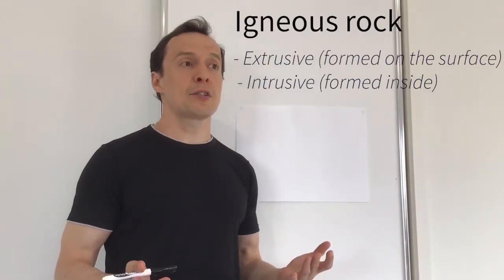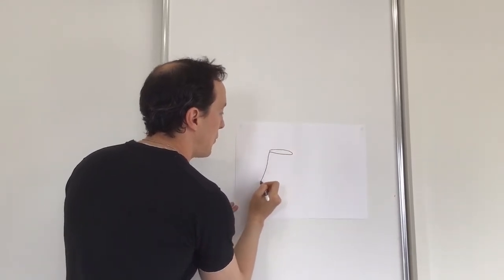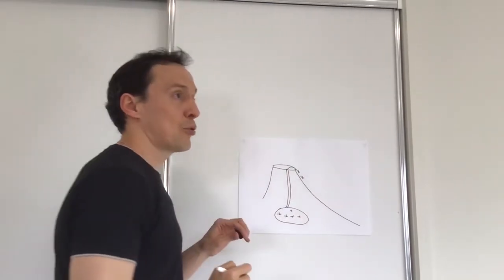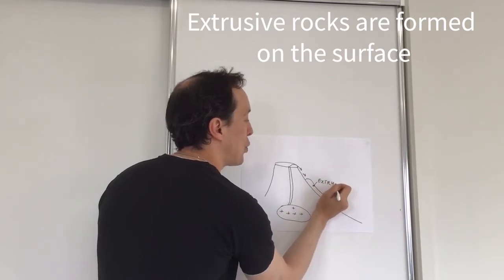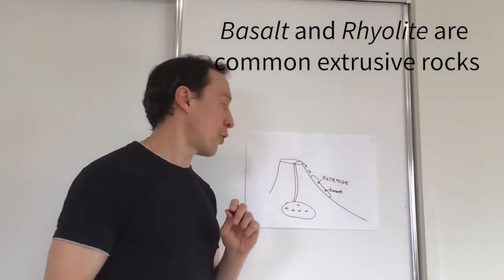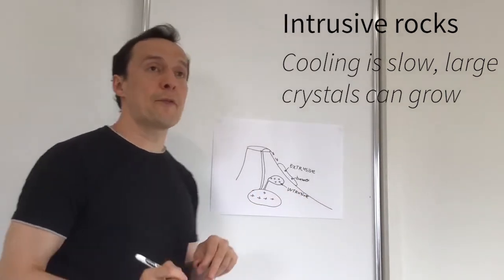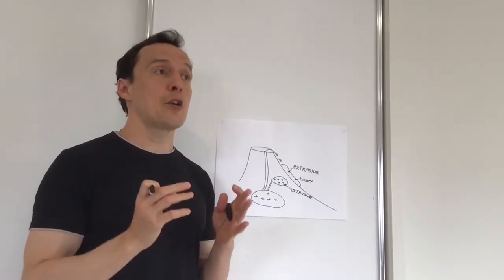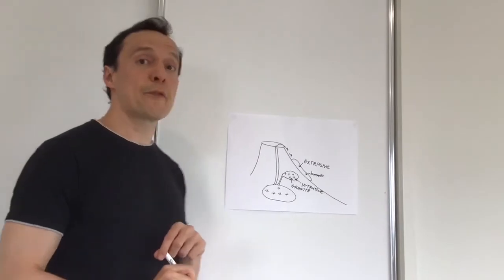Igneous Rock Origin in 4 minutes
Igneous rocks are formed of magma and lava when it either crystalizes in rock mass or reach the ground surface. Common examples of igneous rocks include basalt, granite, obsidian, pumice. This video explains how these igneous rocks are formed.

More details can be found in my book called Rock mechanics through project-based learning.